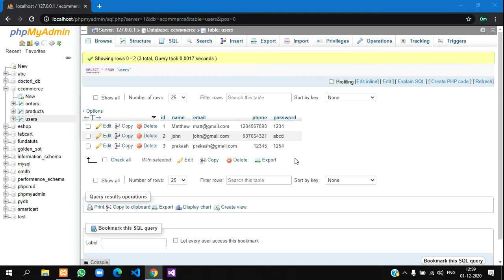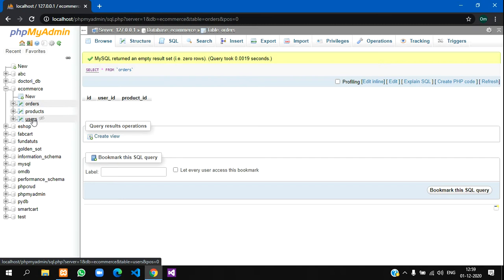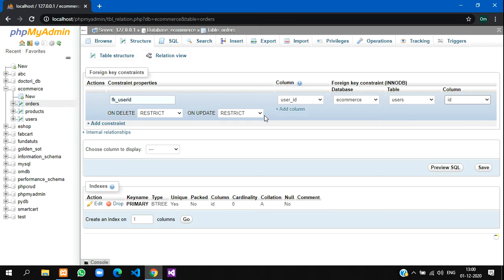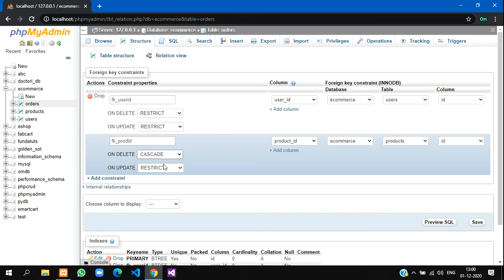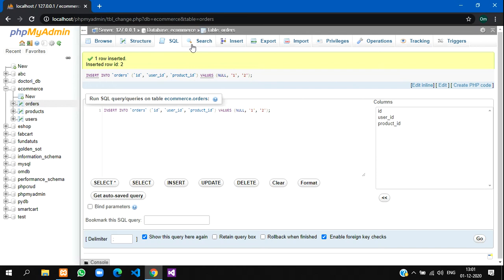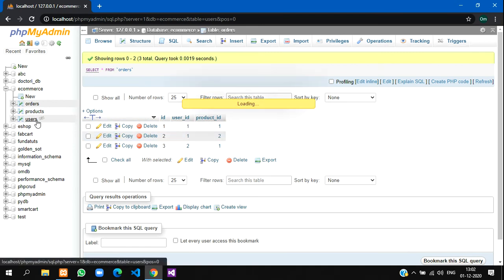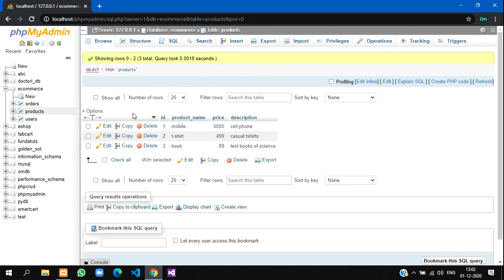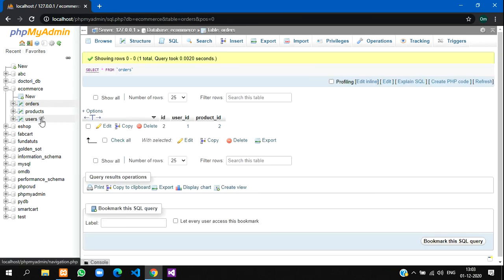How to set Foreign key in MySQL database | How to delete the parent column| Restrict and CASCASE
In this video, we are going to learn how to establish relationship between two or more tables.
The foriegn key Constraint doesnot let you delete the records, in this video i have shown how to overcome this issue.